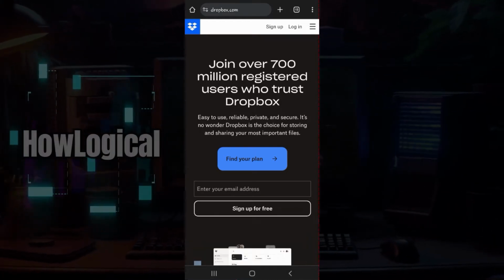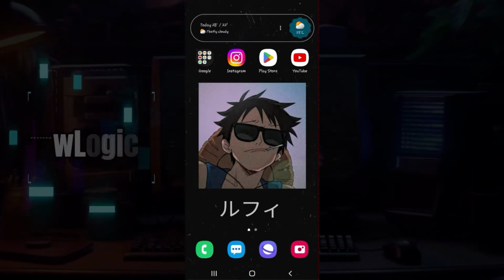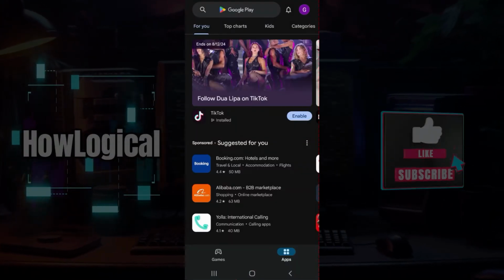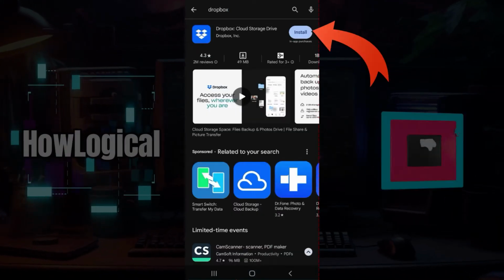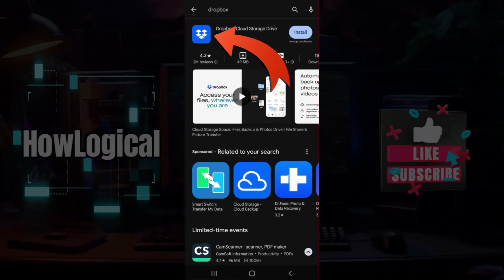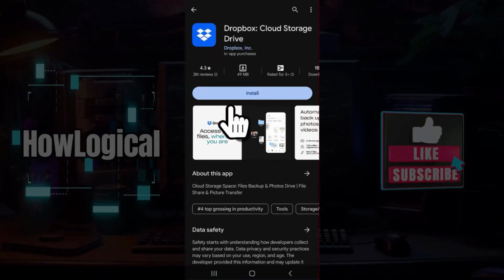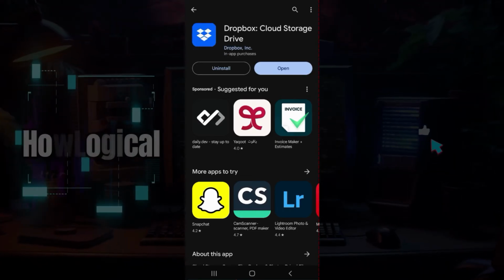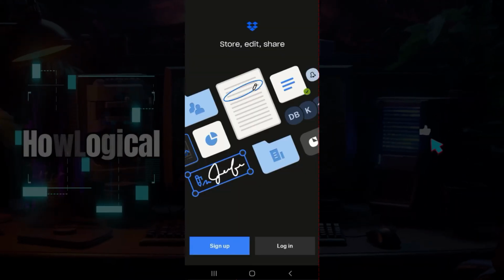How to Install Dropbox App on Mobile (2024) | Download Dropbox App on Mobile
Learn how to install the Dropbox app on your mobile device. This tutorial covers downloading the app from the App Store or Google Play Store and completing the installation process.